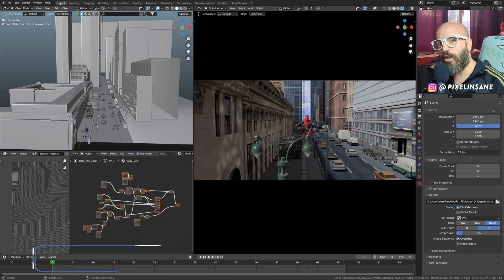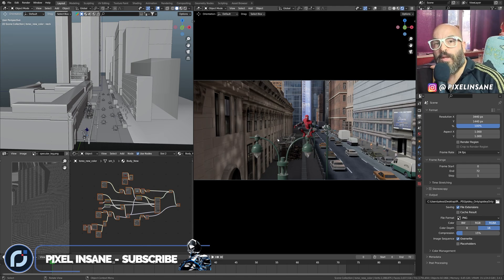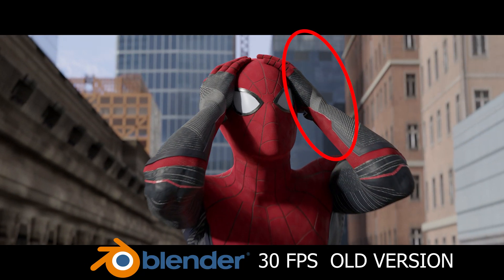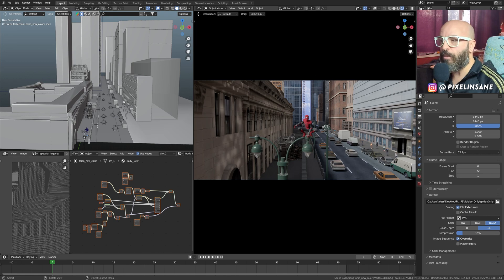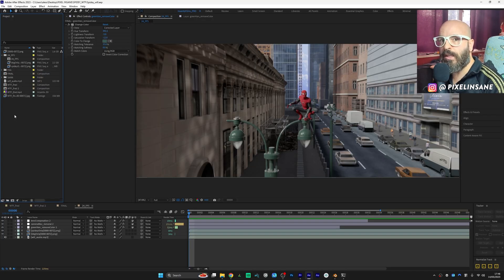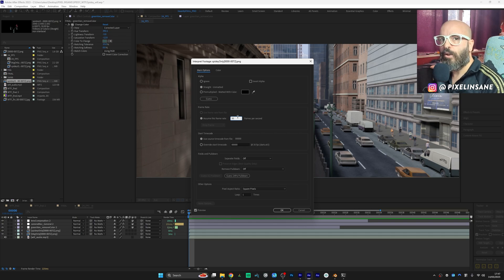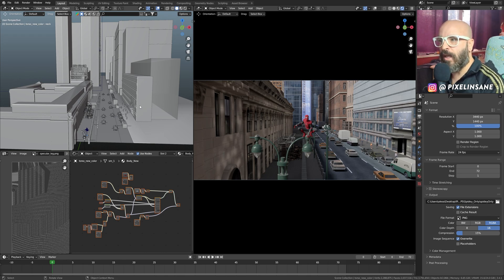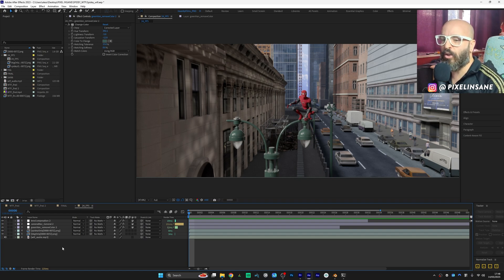How I recreated a scene from Spider-Man No Way Home in Blender 3D | FIXED 24 FPS